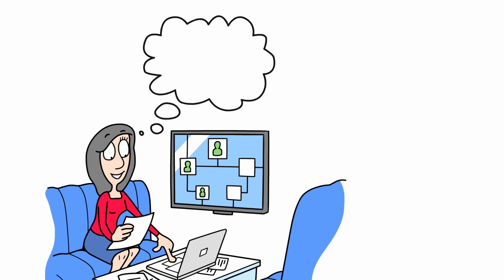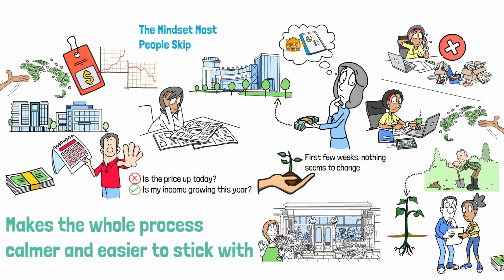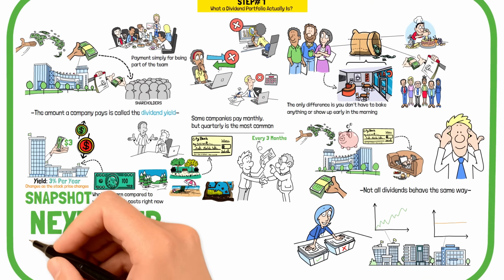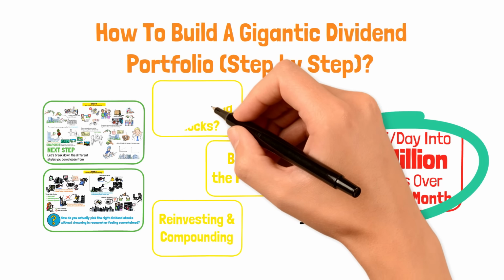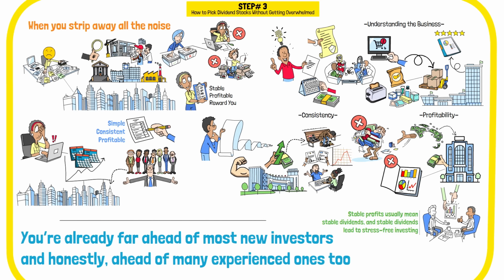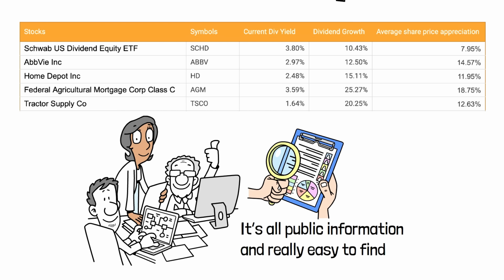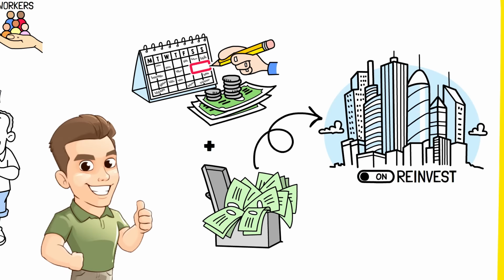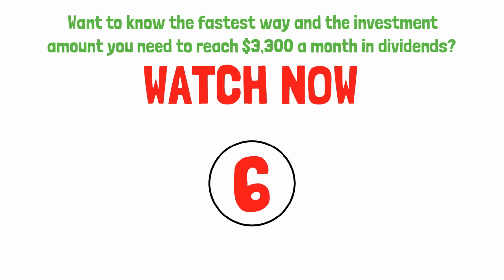How To Build A Gigantic Dividend Portfolio (Step by Step)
Most people want to invest, but the moment they open an app and see a wall of tickers, charts, and numbers… they freeze. It feels like a world built for experts, not real people with normal lives. But what if the simplest path is actually the most powerful one? What if you could build a serious, long-term income stream using steps that feel natural and easy to follow?